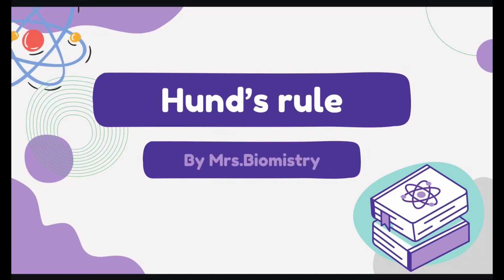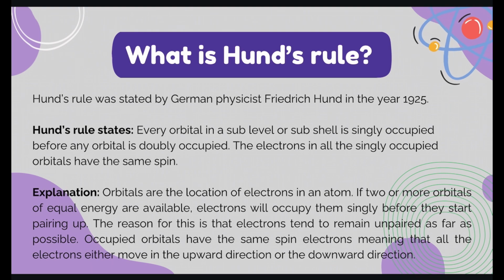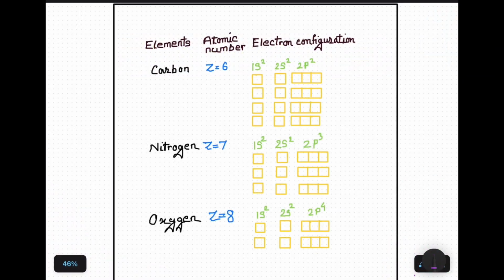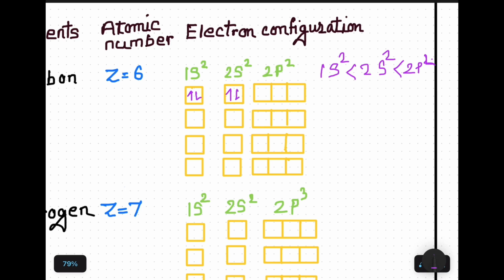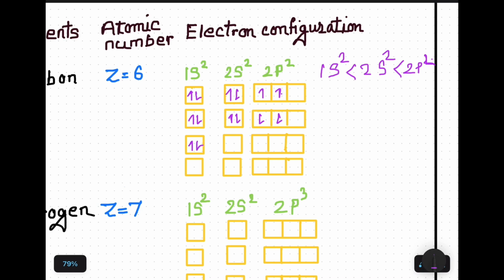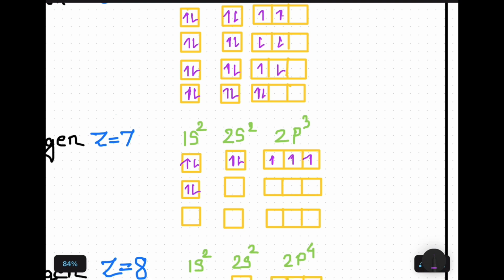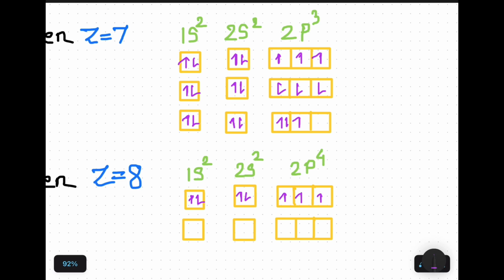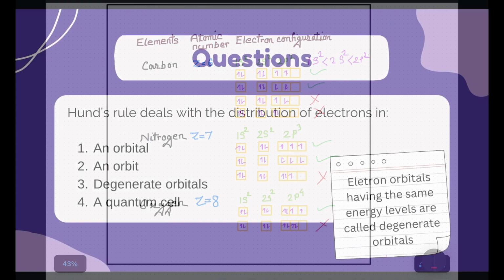What is Hund’s rule and how does it help in electron configurations? | Class 11 | Chemistry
It is a concise understanding of the Hund’s rule. Ask any doubts in the comments. You may also give some suggestions for future videos!